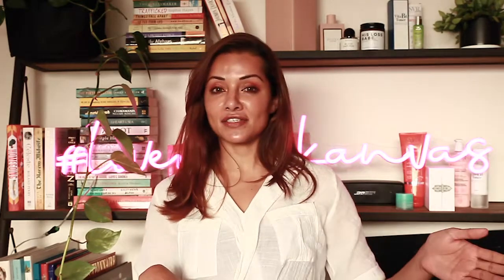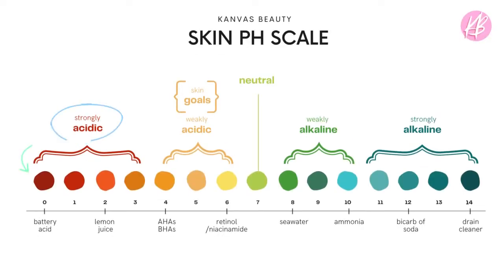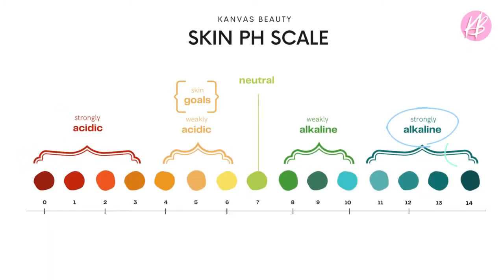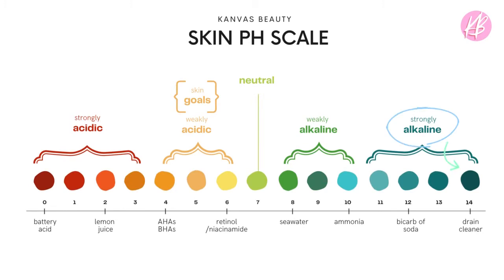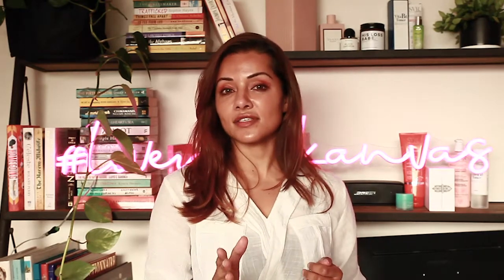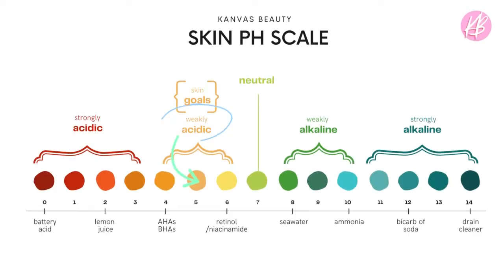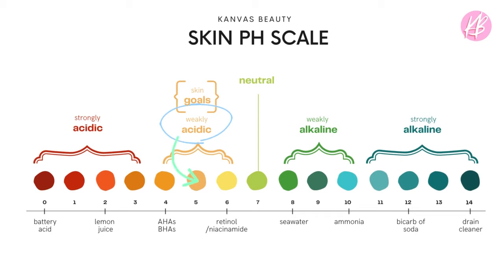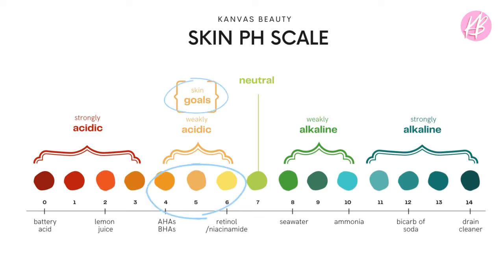PH EXPLAINED - What is pH and why is it relevant to your skin?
What is pH and why is it relevant to your skin? The pH level of your skincare could be doing more harm than good, and can even sabotage the effectiveness of your products! Get the down low on pH in minutes - it doesn't have to be complicated.